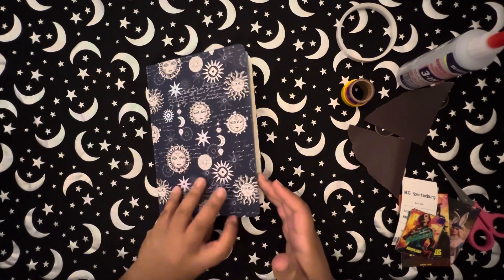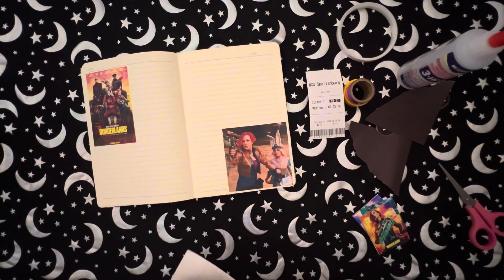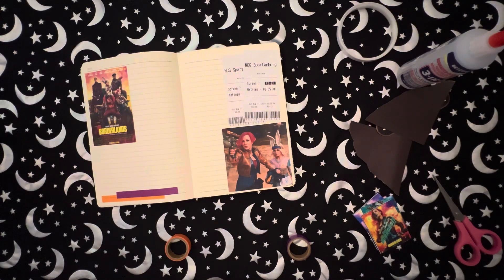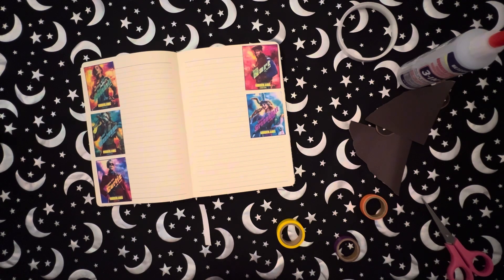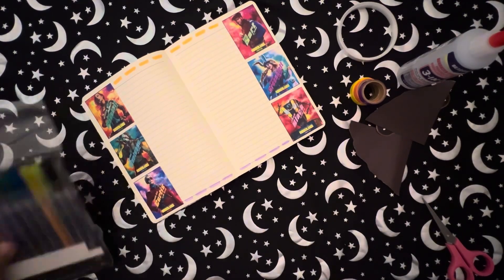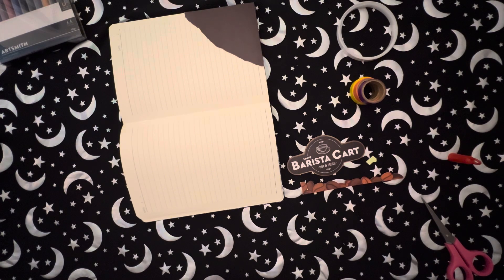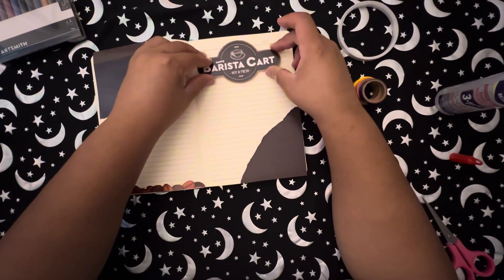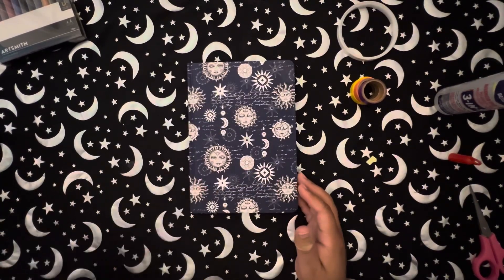Journal with Me